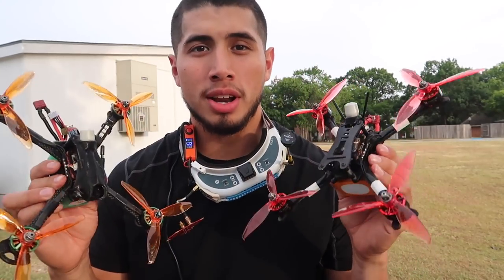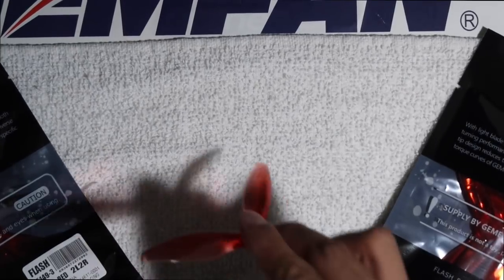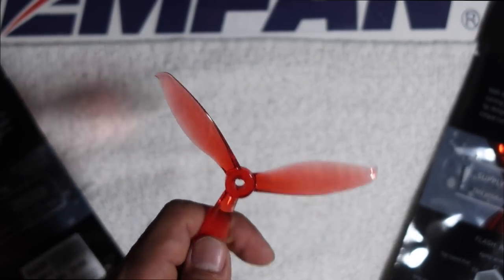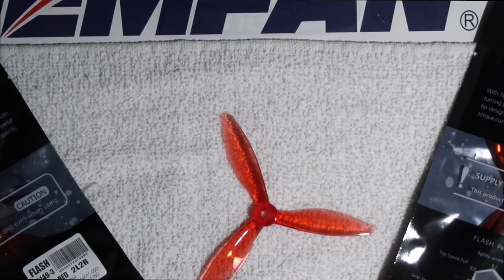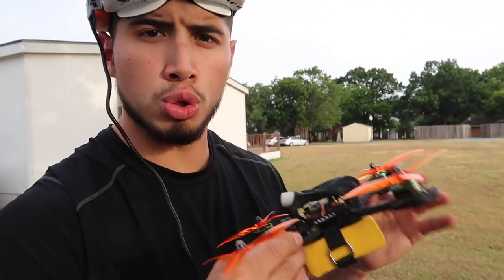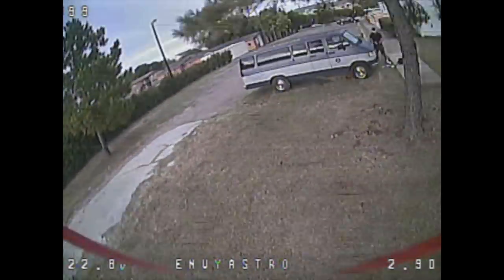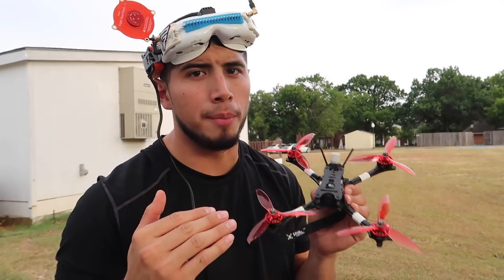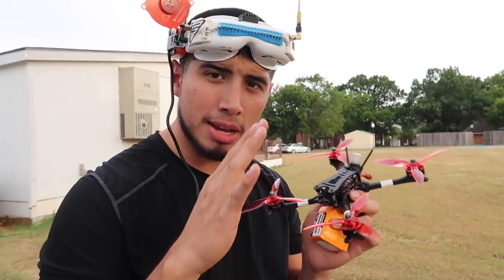Gemfan 5149 First Impressions!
Join in as I get my first impressions on the newest addition to the flash props by Gemfan! Lets see if these props have what it takes for me to begin flying them as a daily prop or not.

My 2018 Racing Setup (4s)
- Proton Skeleton/ Canopy
- F40 Pro v2 & F60 Pro v2
- Speedix 4 in 1
- XSRF40 FC
- Unify HV Race
- Foxeer Micro
- Hulkie 5055 or 5152
-Acehe 1500 95C
-Acehe 1500 75C

My 6s Setup
-Proton Skeleton/Canopy Frame
-XSRF40 FC
-Unify HV Race
-Foxeer Micro Cam

--Tools--

Prop Tool
Allen Drivers
Battery Heat-shrink
Wire cutters
Needle nose
Soldering Station